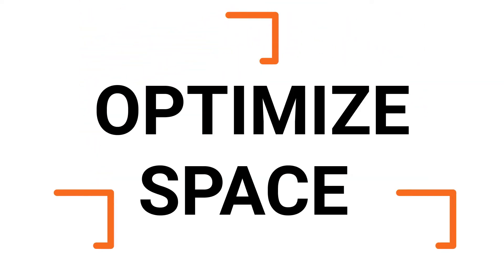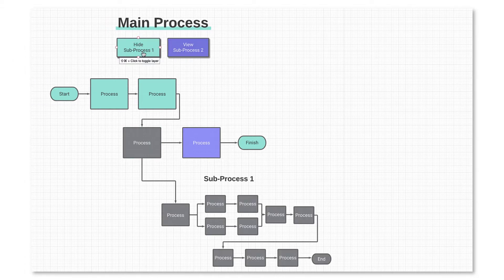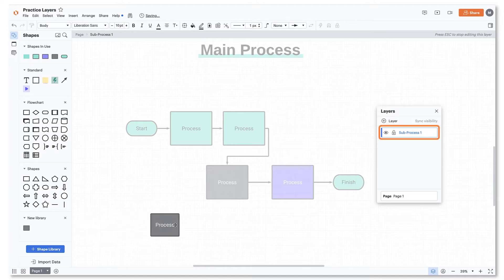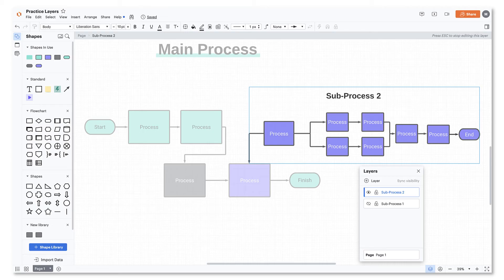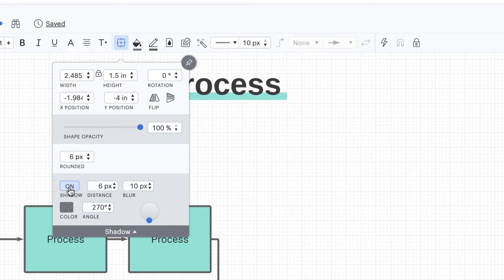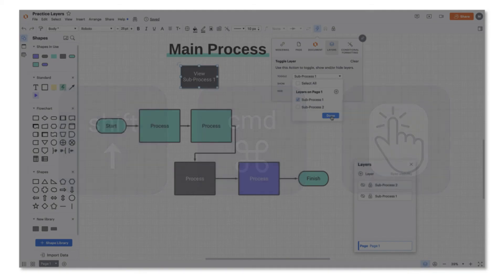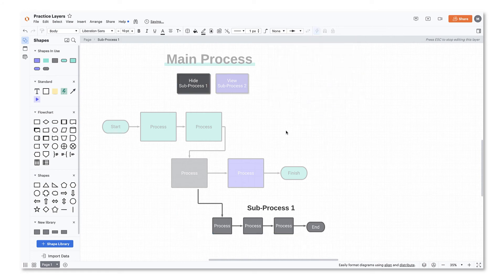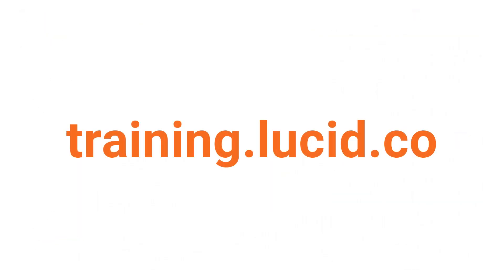Creating layers in Lucidchart